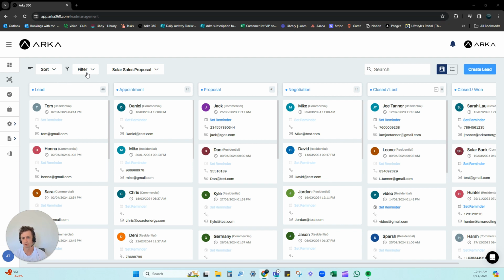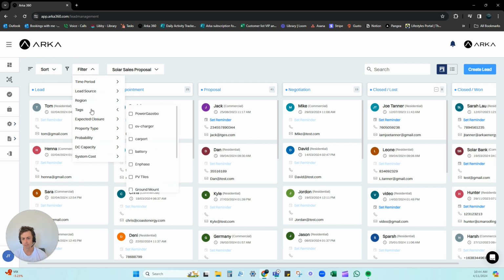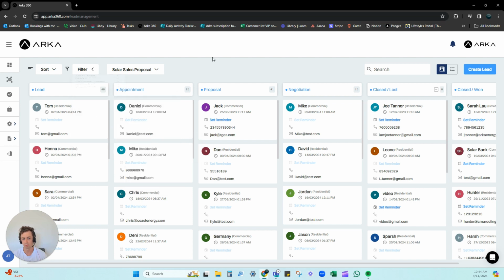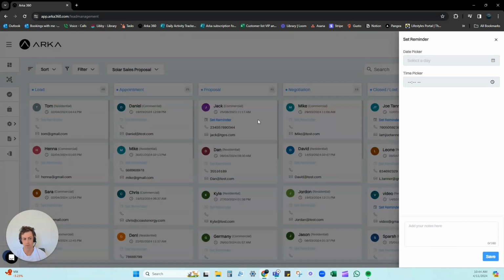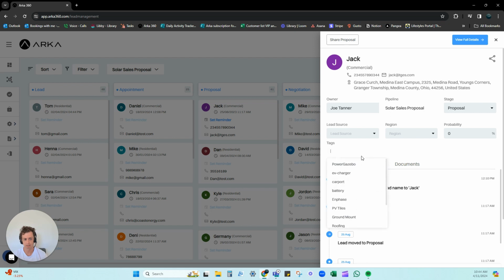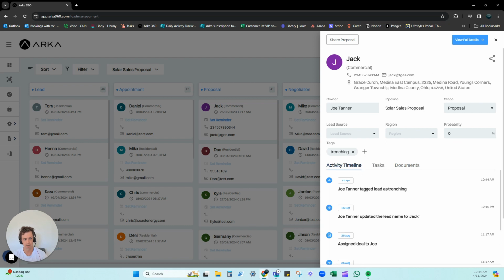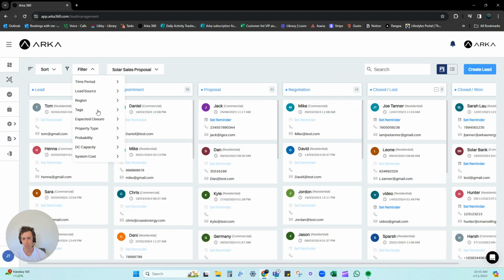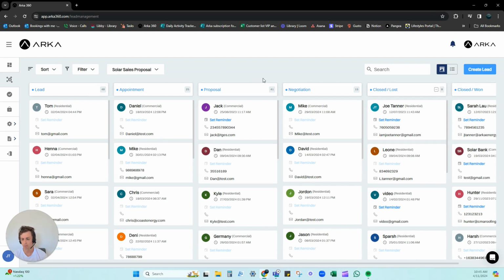How to Use Tags and Filter Options in ARKA 360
Organize and streamline your CRM workflow with ARKA 360's tags and filter options tutorial.

Learn how to categorize leads, contacts, and opportunities effectively, and use advanced filters to access the information you need quickly. Watch now and optimize your CRM experience!

Ready to streamline your CRM? Watch now and tag with efficiency.